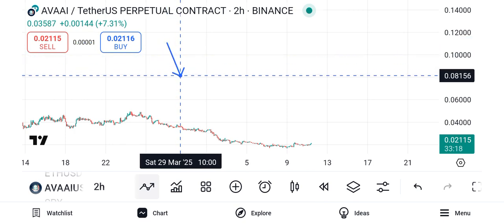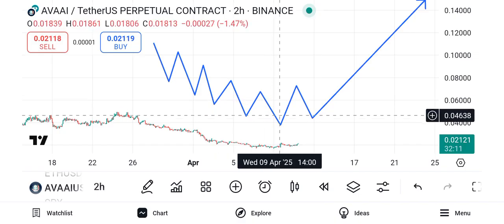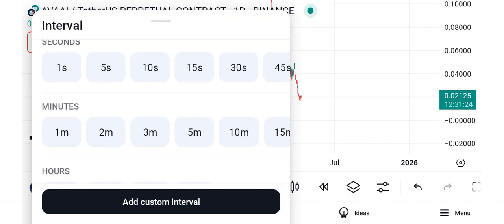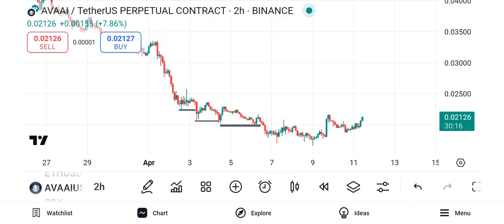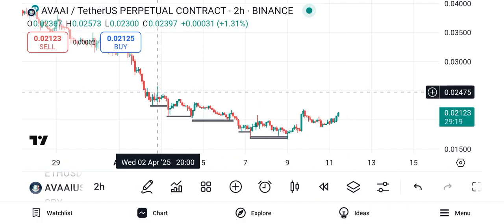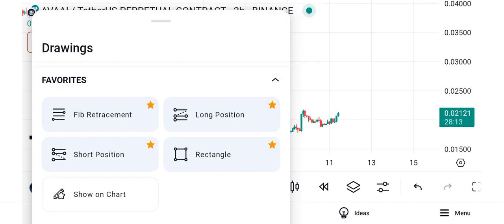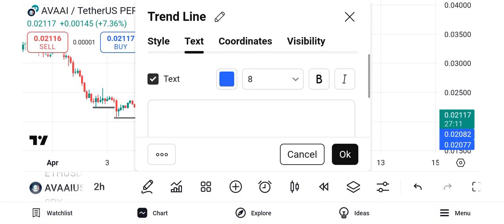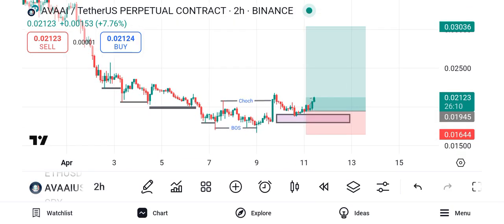How To Trade The Market Structure Strategy like a Pro. WATCH NOW!!!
In this video I gave a simple and straight forward explaination of  how to trade the Market Structure Strategy effectively...